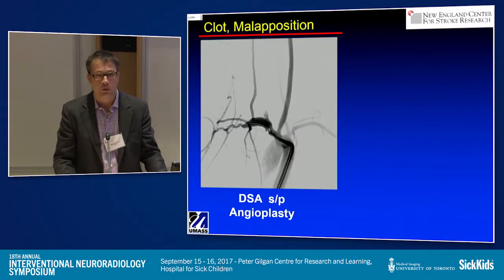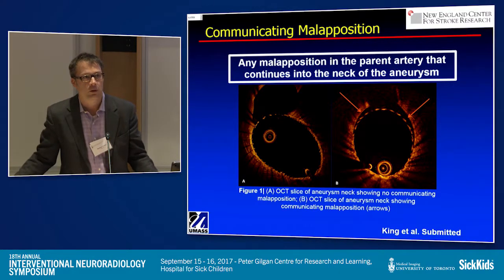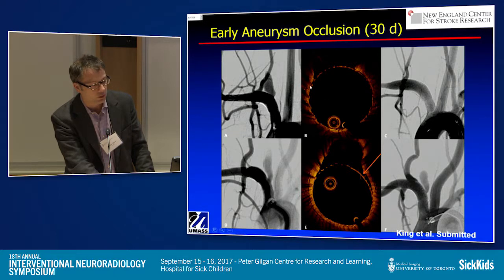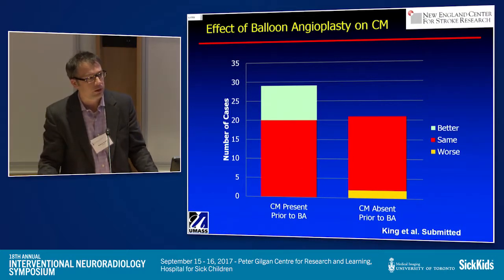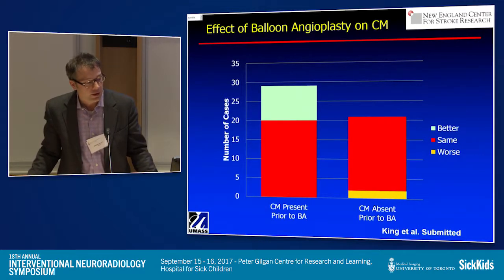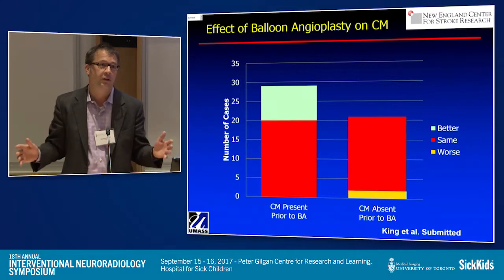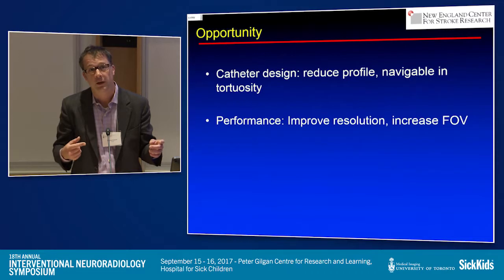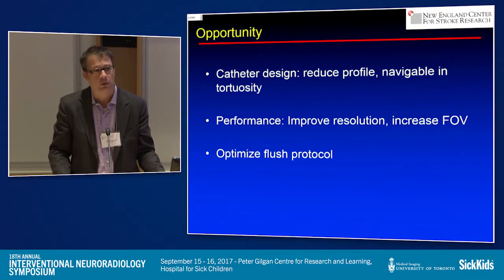OCT in Neurovascular Decision Making - Ready for Primetime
Matthew Gounis